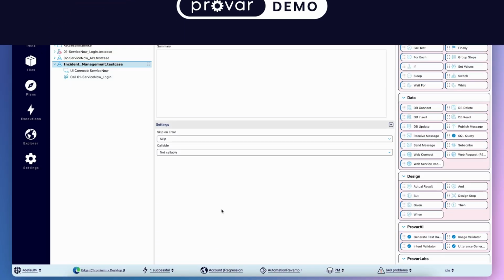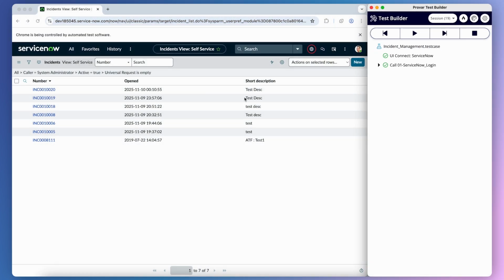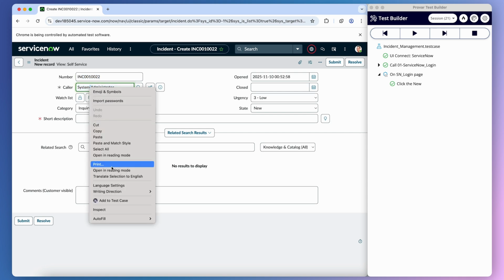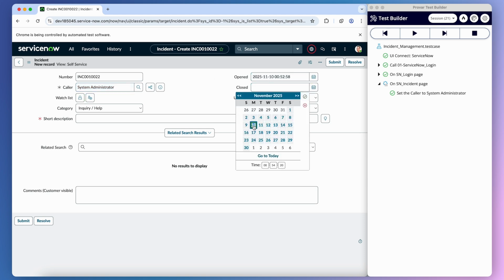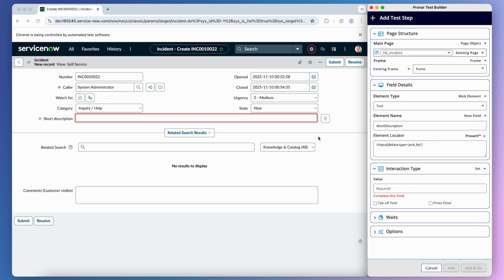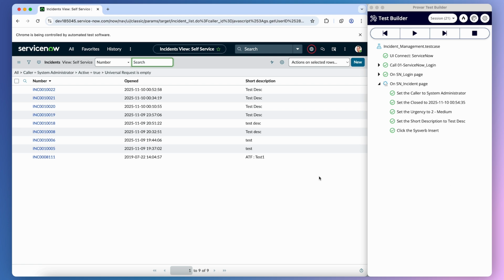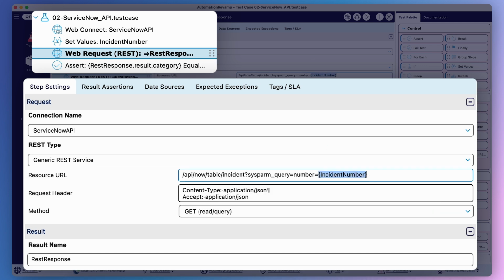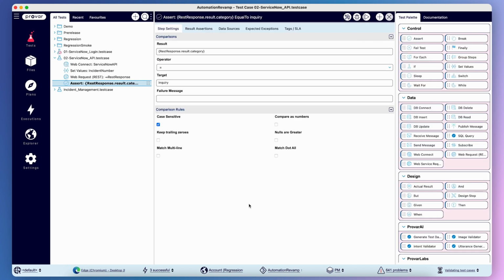ServiceNow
With Provar you can validate your business processes across ServiceNow and every integrated system.  This demo walks through how Provar can test the ServiceNow application with both UI and API testing.

Book Time Now to discuss how Provar can help you ensure quality across Salesforce, ServiceNow, and much more.

0:00 Introduction
0:21 UI Testing
1:04 UI Testing - Keyboard shortcut to add a test step
1:52 UI Testing - Adding test steps for different field types
5:32 API Testing
7:11 Summary